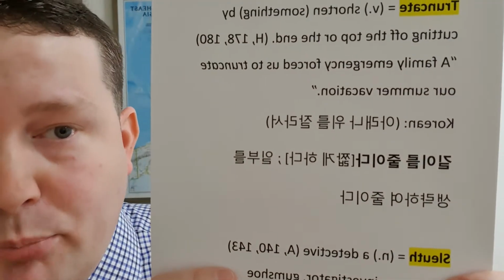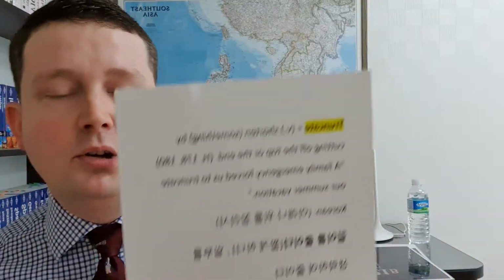Lecture 1a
High English Vocabulary